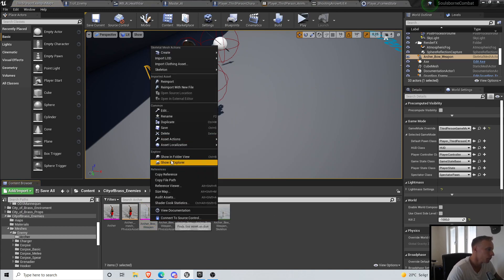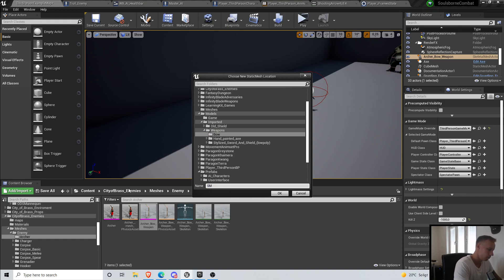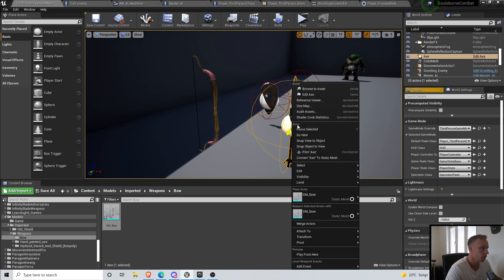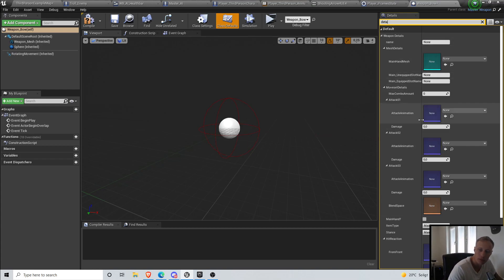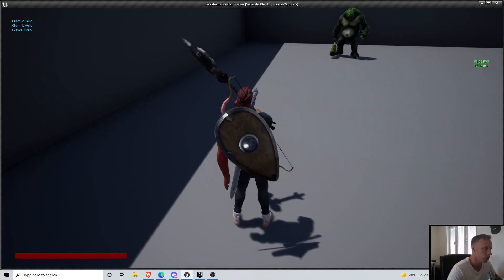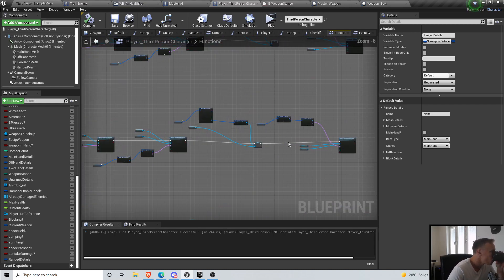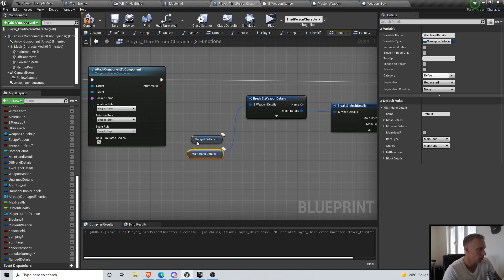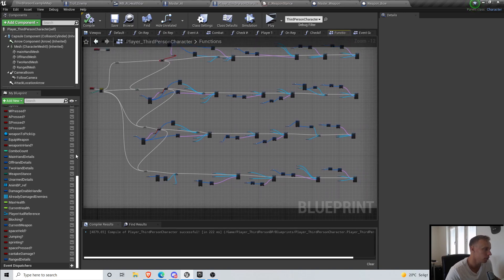UE4 Multiplayer RPG #31 - Bow/ranged combat - #1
Episode 31: We are finally starting with ranged weapon tutorials! :) Lots of people requested it so here it is! In this first episode we start by adding the a bow as a ranged option to our weapons.

Series Description: In this series we dig deeper into multiplayer blueprints by creating a Free Action RPG game from scratch using only free assets! The series is more intended for intermediate unreal users as i might sometimes have a hard time to explain everything. But with that said i do intend to make it as beginner friendly as possible so that everyone can follow along. I will also use free assets as far as i can and we will cover a lot of what the engine has to offer.

It will be inspired by dark souls and other souls likes but i will also try to show you ways to make it more generic to fit more classical RPG and fantasy gameplay a swell.